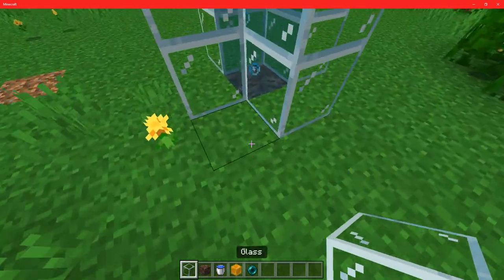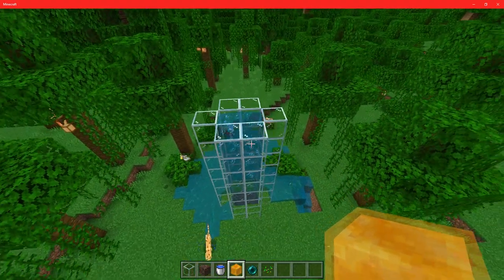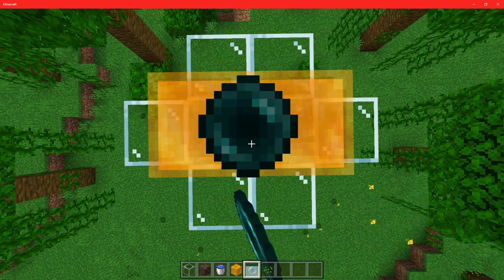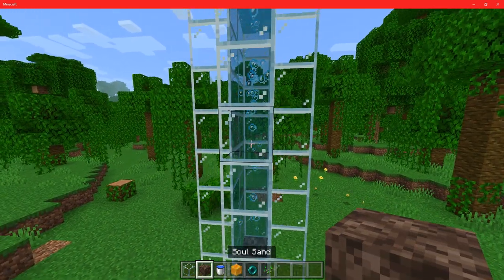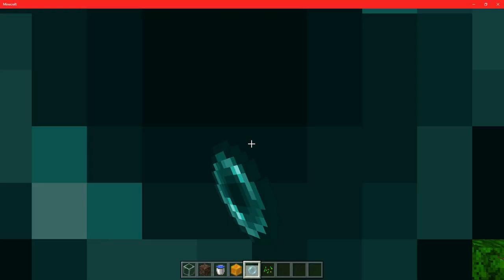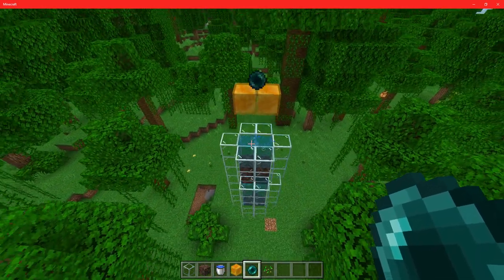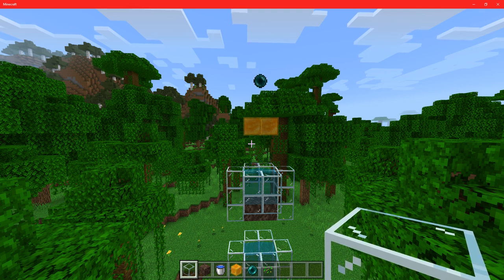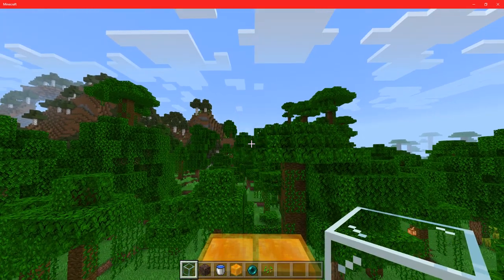ender pearl stasis chamber minecraft bedrock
I show you how to make a ender pearl stasis chamber for mc bedrock because the java ones dont work